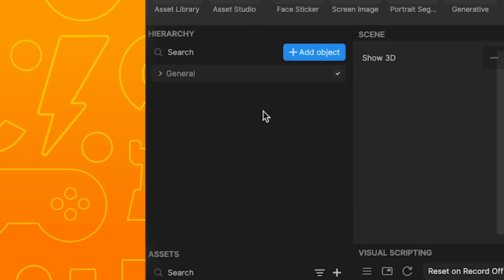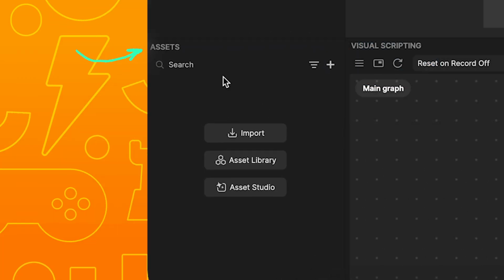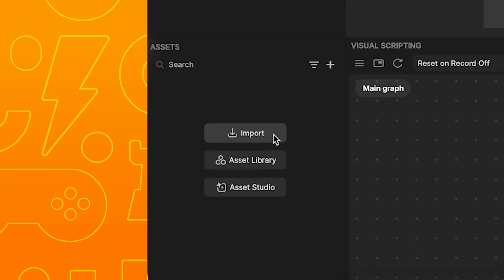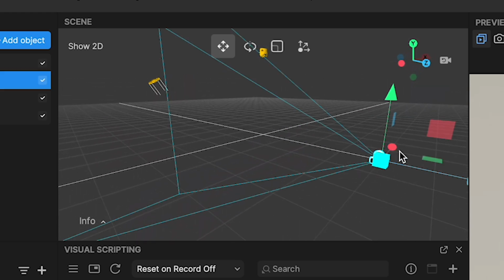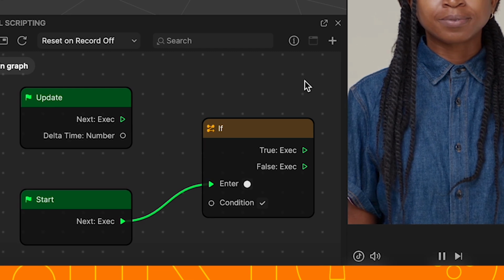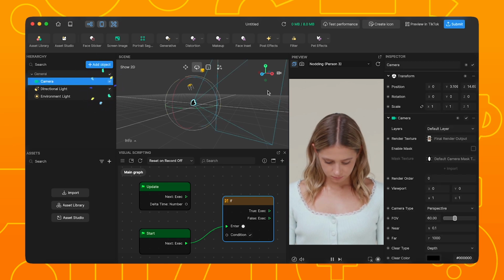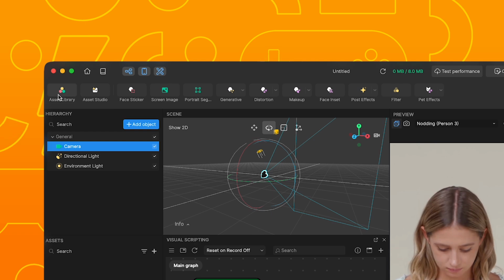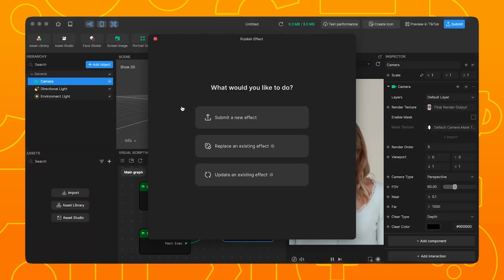TikTok Effect House Game Jam | Game Jam 102: Effect House for Game Devs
Learn how to make your first game effect for TikTok with our Game Jam video tutorial series.